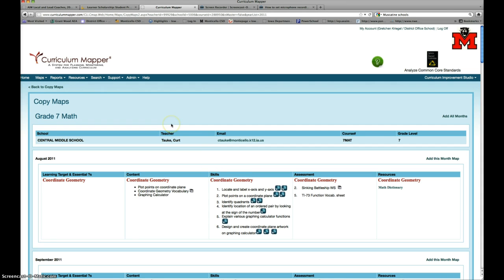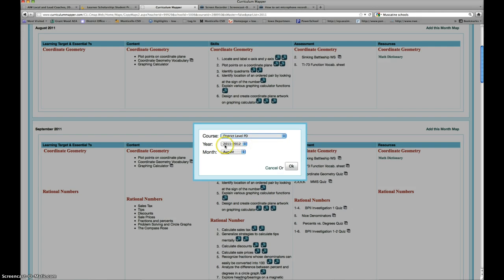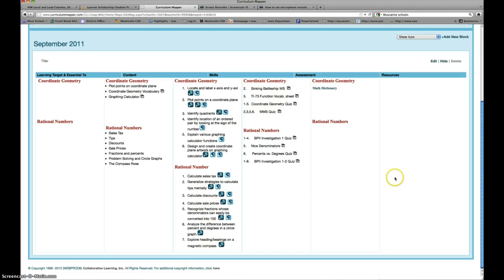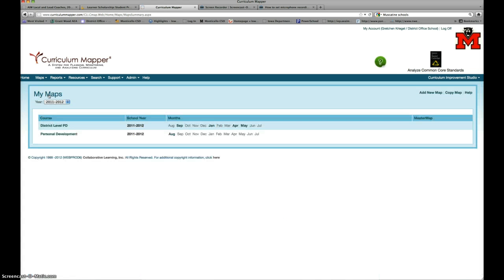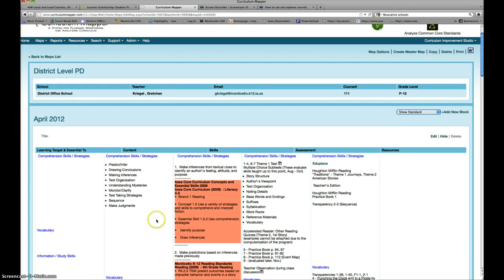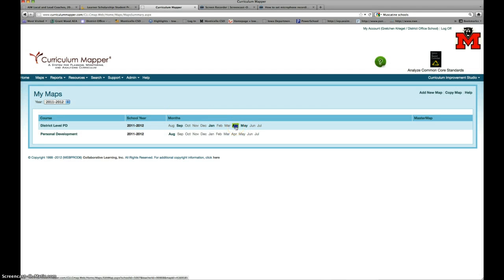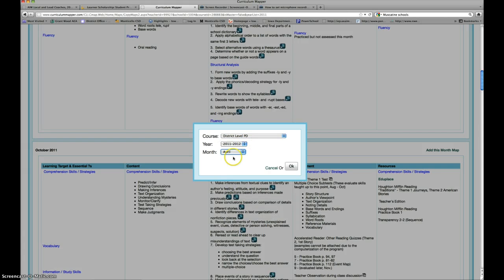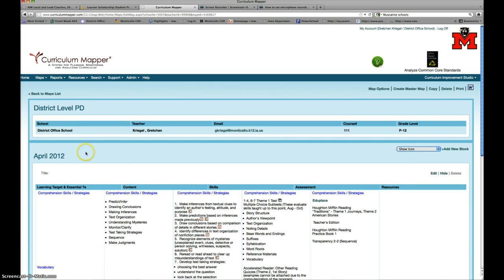Copy Map Feature Monticello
How to use the Copy Map Feature in Curriculum Mapper